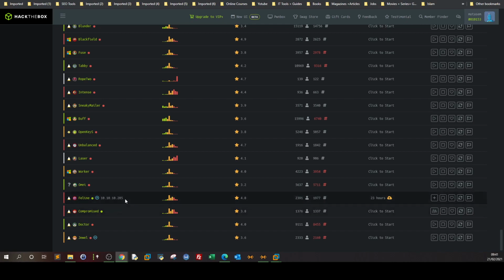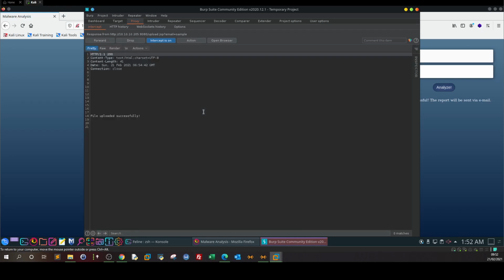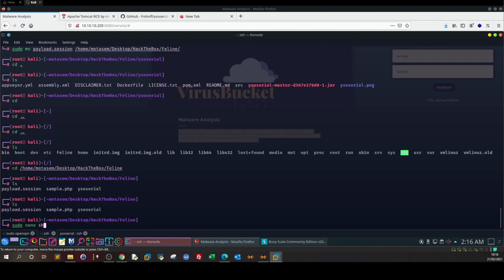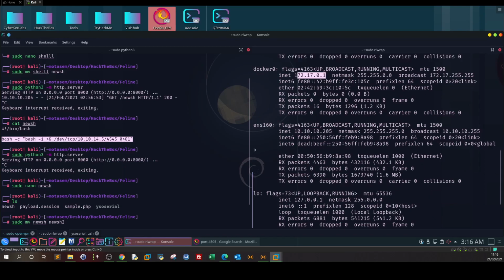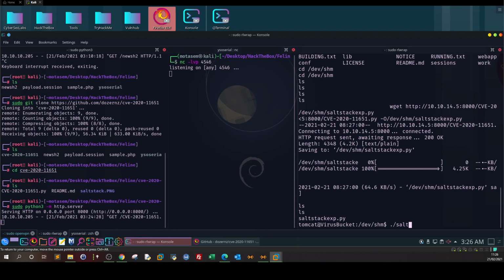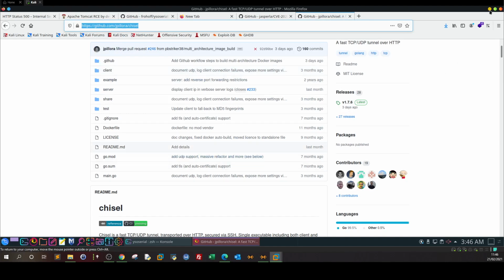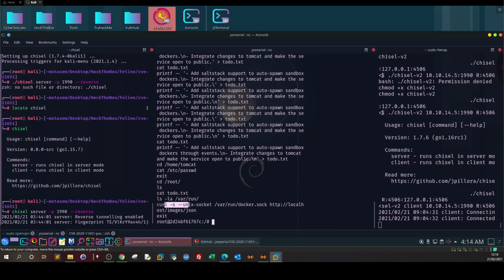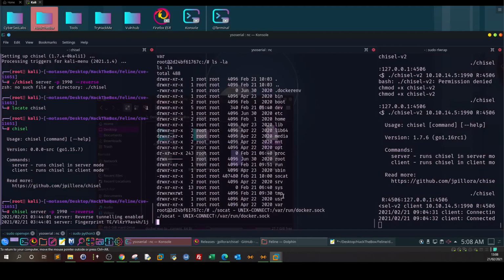Apache Tomcat CVE-2020–9484 | CTF Walkthrough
👉 Download The Ultimate CVE Timeline (2010–2026) Cheat Sheet now